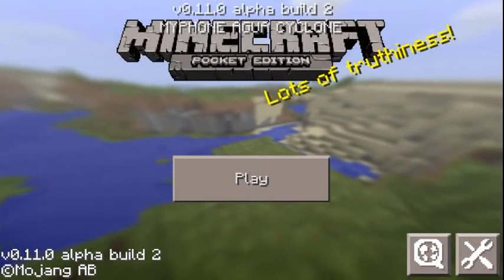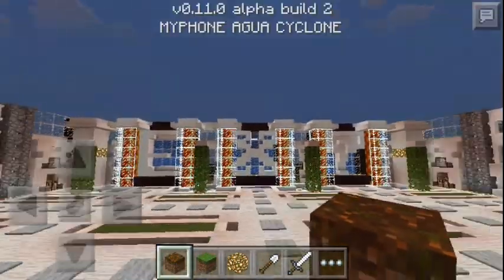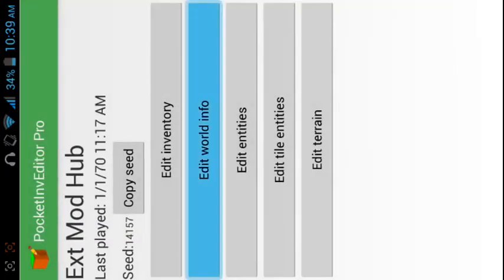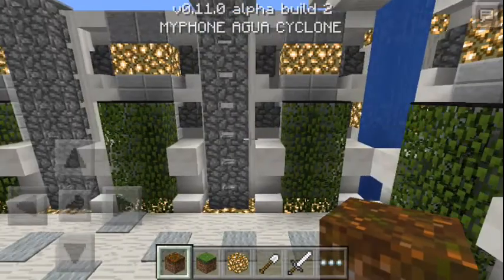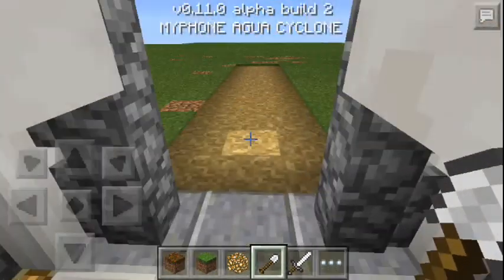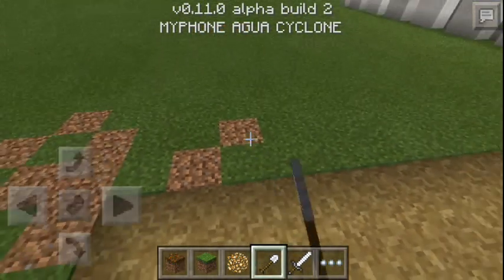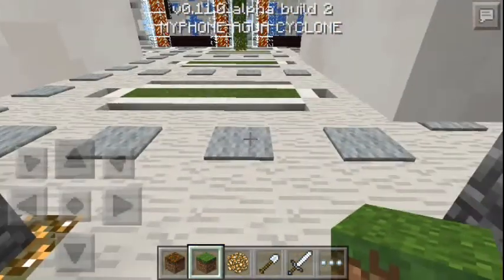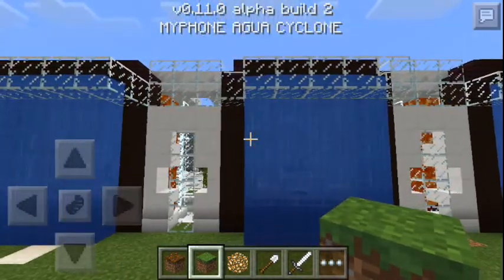0.11.0 EXT Mod Hub Map Showcase | Minecraft Pocket Edition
EXT Mod Hub is a map that I have been working on for a whole hour! EXT Mod Hub is the new place to where we can do mod showcases in a formal place!